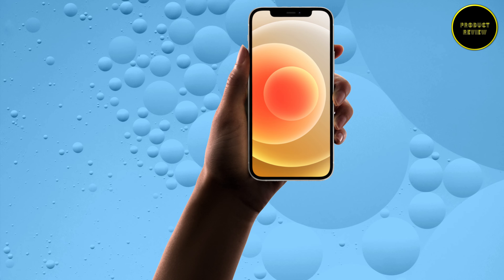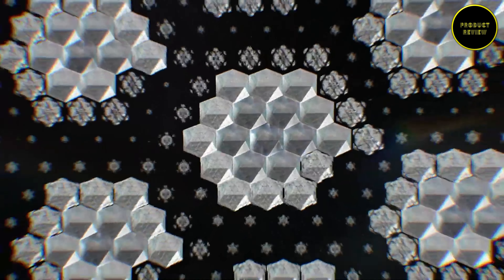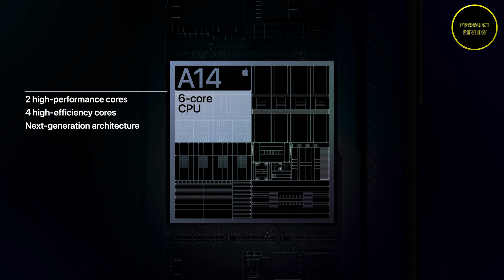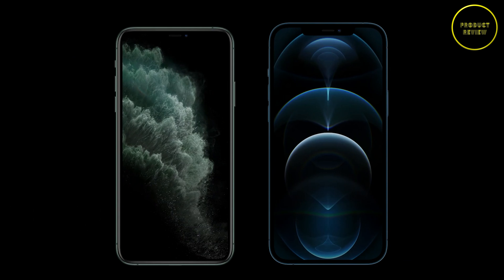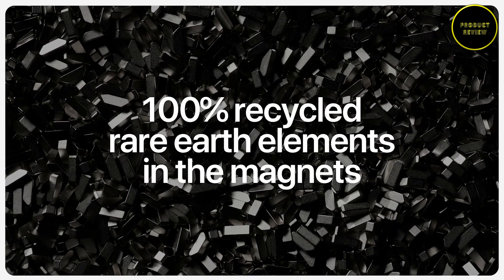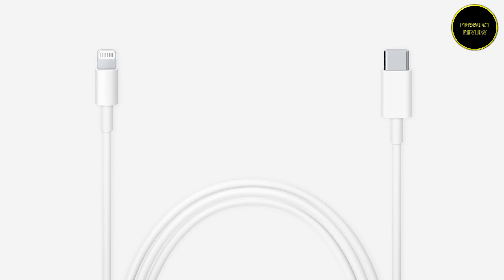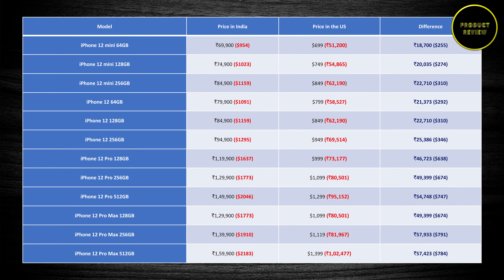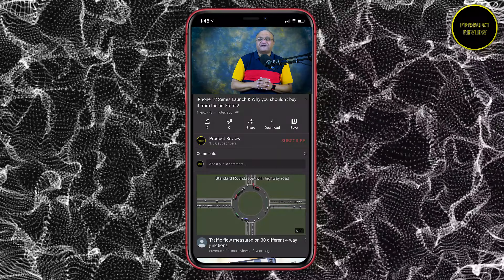iPhone 12 Series Launch & Why you shouldn't buy it from Indian Stores!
The iPhone 12 family was unveiled by Apple at its virtual event on Tuesday the 13th of October 2020, and it consists of the iPhone 12 mini, iPhone 12, iPhone 12 Pro, and the iPhone 12 Pro Max. While the iPhone 12 mini comes as the smallest and the most affordable model in the new series, the iPhone 12 is designed as the successor to the iPhone 11 and the iPhone 12 Pro and iPhone 12 Pro Max are projected the successors to the iPhone 11 Pro and iPhone 11 Pro Max.